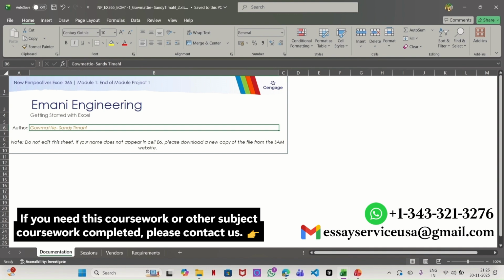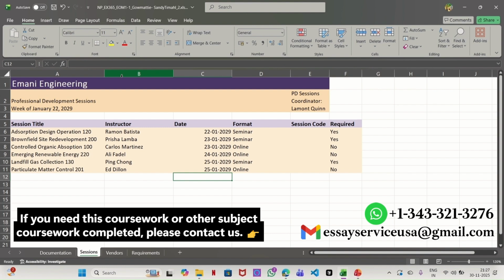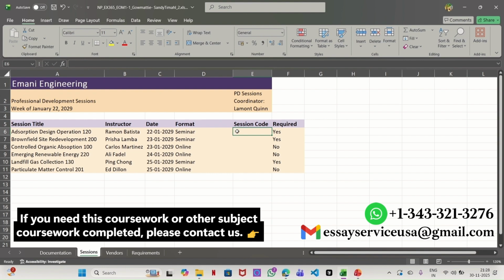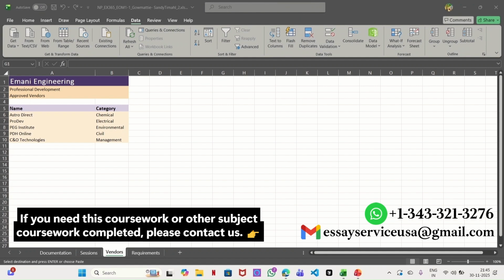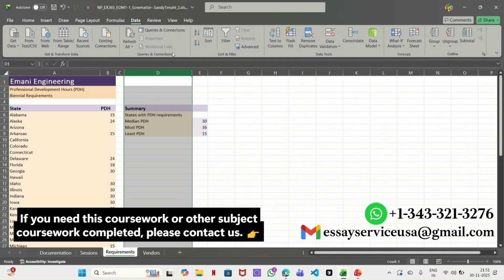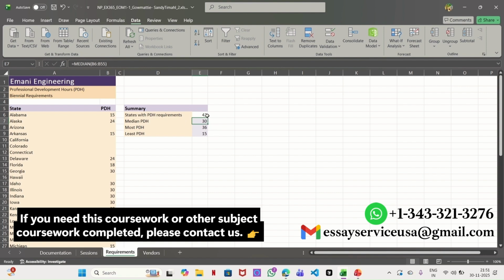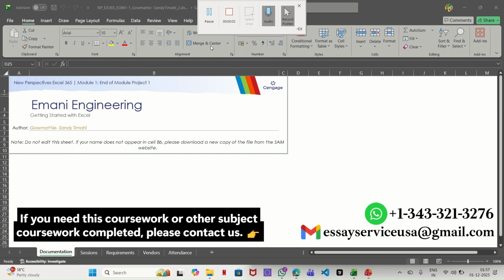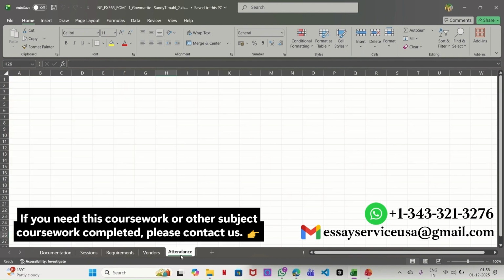New Perspectives Excel 365 | Module 1: End of Module Project 1 Emani Engineering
GETTING STARTED
• Save the file NP_EX365_EOM1-1_FirstLastName_1.xlsx as NP_EX365_EOM1-1_FirstLastName_2.xlsx
• With the file NP_EX365_EOM1-1_FirstLastName_2.xlsx open, ensure that your first and last name is displayed in cell B6 of the Documentation worksheet.

PROJECT STEPS
1. As an assistant to Lamont Quinn, the professional development coordinator for Emani Engineering, you use Excel to track data about professional development hours and requirements for the company's engineers. Lamont asks you to finalize the worksheets for the current week.

Begin on the Sessions worksheet by wrapping the text in cell E2 so that the contents fit into a single cell.
2. Enter the values shown in Table 1 into the corresponding cells in the range B8:C11 to provide the missing instructor names and session dates.
Table 1: Data for the Range B8:C11

  B C
8 Carlos Martinez 1/23/2029
9 Ali Fadel 1/24/2029
10 Ping Chong 1/25/2029
11 Ed Dillon 1/25/2029

3. Adjust the widths of column B and column C using AutoFit to remove the extra space in the columns.
4. Lamont wants to list the session codes in the range E6:E11. Each code combines the first letters in the session title plus the session number. Complete column E as follows:
a.  In cell E6, enter the following session code:
ADO120
b. Select the range E6:E11, and then use Flash Fill button to automatically enter codes into the remaining cells in the range. (Hint: You must use the Flash Fill button to properly receive credit for this step.)
5. Hide column F to keep the Required information confidential.
6. Move the Vendors worksheet after the Requirements worksheet since Lamont does not use it frequently.
7. Switch to the Requirements worksheet. In cell B5, change the cell content to PDH (instead of PD Hours) to use the accepted abbreviation.
8. Cut the contents and formatting of the range D12:E16 and paste them into the range D5:E9 to align the range with the other data on the worksheet.
9. Adjust the width of column D to 28.00 so that the contents of cell D6 are fully displayed in the cell.
10. In cell E6, create a formula using the COUNT function to determine the number of states with professional development hours (PDH) requirements by counting the nonblank values in the range B6:B55.
11. Adjust the zoom level of the Requirements worksheet to 120% to use the same zoom level as in the Sessions worksheet.
12. Change the page orientation of the Requirements worksheet to Portrait to reduce the number of pages needed for printing the worksheet.
13. Lamont wants to track the employees who attend the professional development sessions. To create a placeholder worksheet for this data, insert a new worksheet in the workbook, rename the worksheet Attendance, and if necessary, move the new worksheet after the Vendors worksheet.